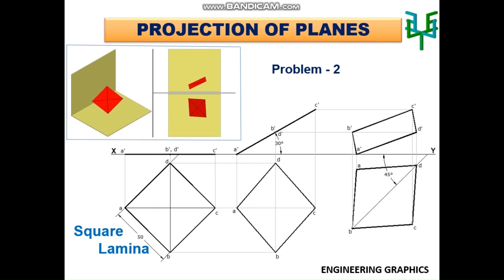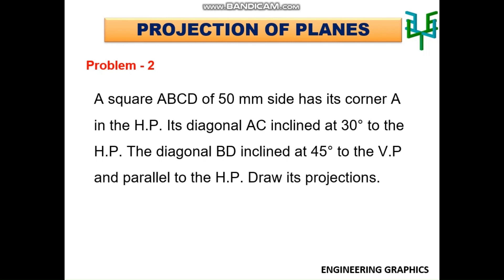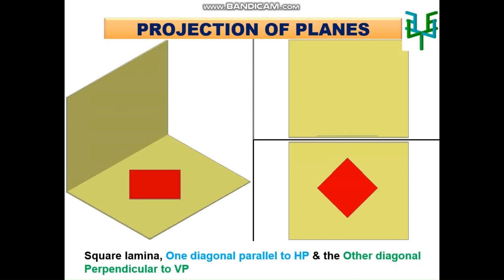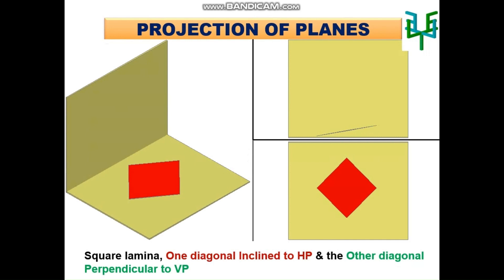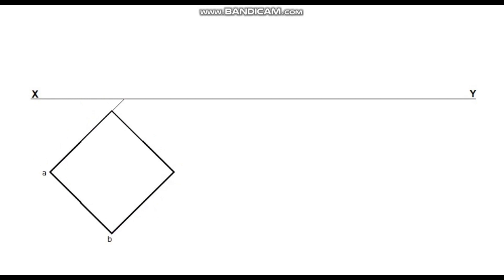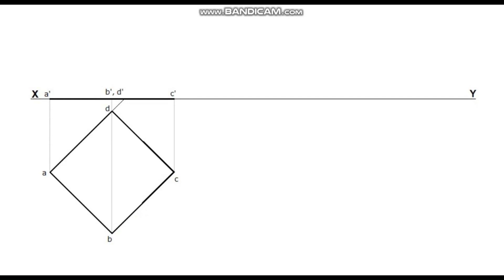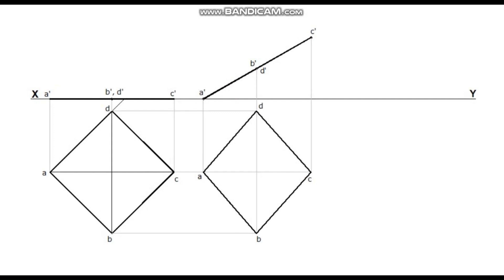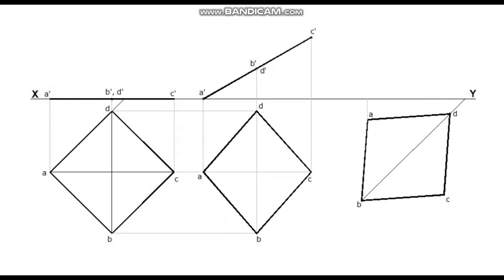Projection of Square Plane (Inclined to HP & VP)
Projection of Square Plane/One Diagonal Inclined to HP & other Diagonal Inclined to VP/Engineering Graphics/Engineering Drawing